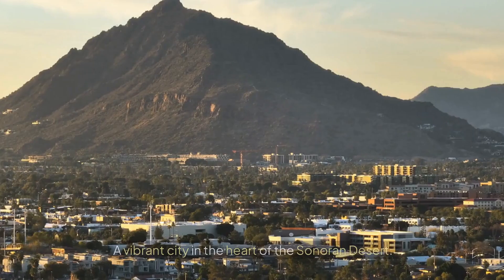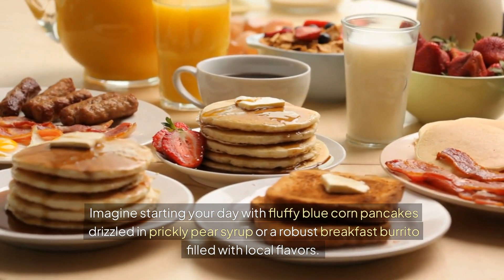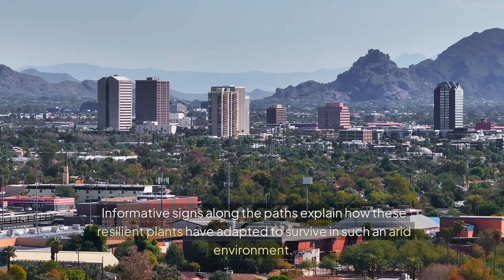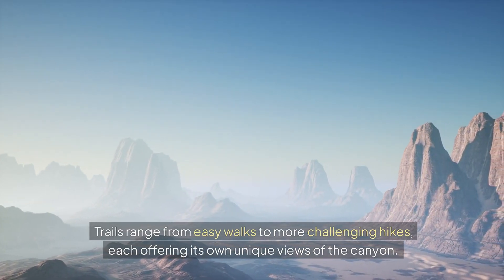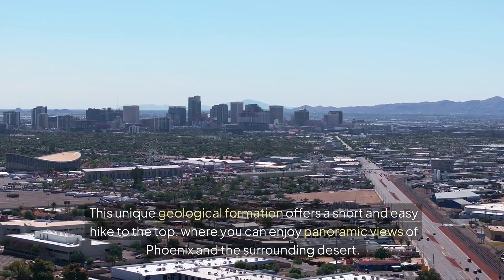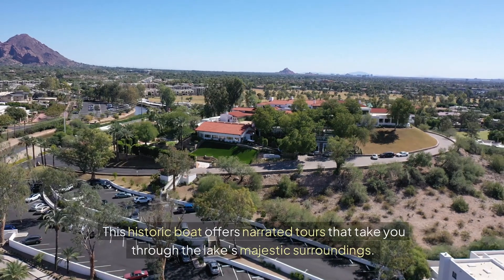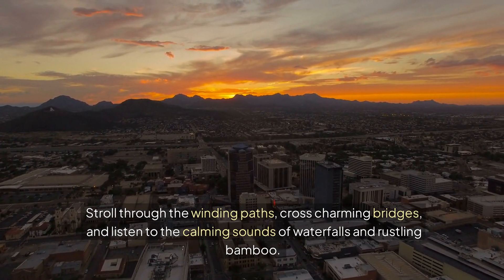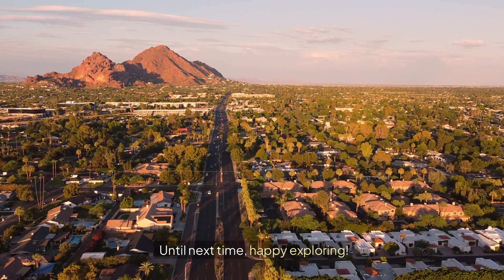From Sunrise to Sunset: Things to Do in Phoenix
Explore the vibrant city of Phoenix, Arizona, from sunrise to sunset! 🌅 Start your day with a serene hot air balloon ride over the Sonoran Desert, followed by a hearty breakfast at a cozy desert cafe. Dive into culture at the Musical Instrument Museum and the Desert Botanical Garden. Take a short drive to the iconic Grand Canyon and Red Rock Canyon for breathtaking views and scenic hikes. Glide through downtown Phoenix on a Segway tour, or feel the adrenaline at Phoenix International Raceway. Enjoy a peaceful sunset at Hole-in-the-Rock, and cap off the day with a romantic candlelight concert or a scenic cruise on the Dolly Steamboat. Whether you're hiking, exploring museums, or attending unique events, Phoenix offers endless adventures for everyone.

Join us on this journey and discover the best things to do in Phoenix! From natural wonders to cultural treasures, every moment in this city is an opportunity for fun and discovery. ✨